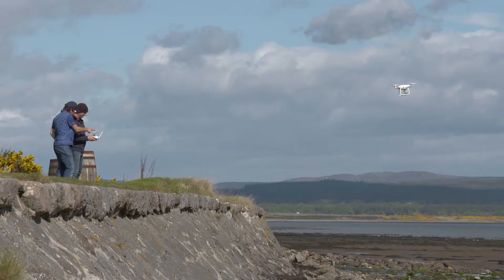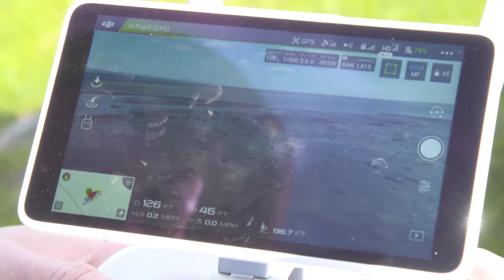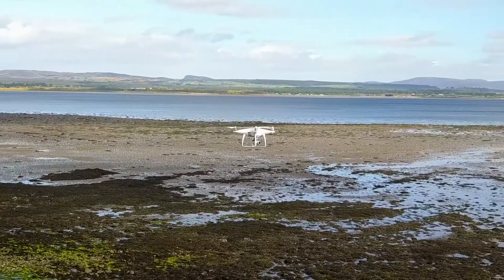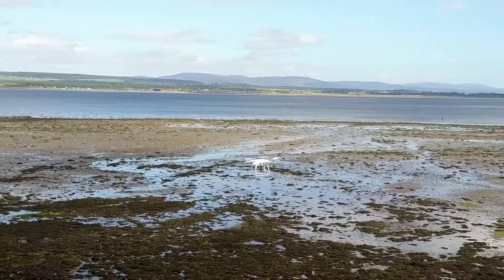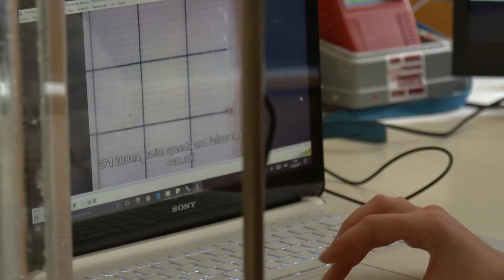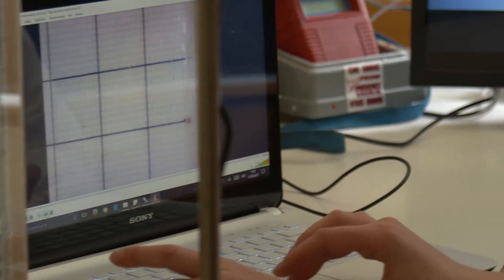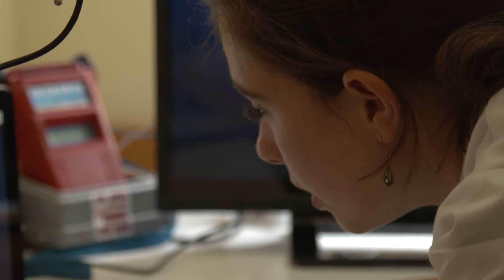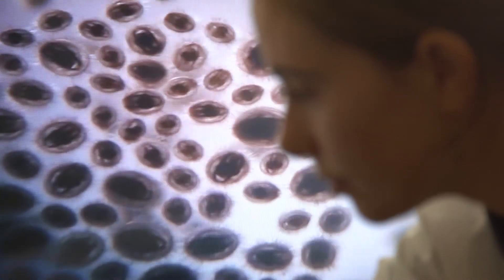Heriot-Watt University DEEP research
Heriot-Watt PhD students Ana Rodriguez and Ashley Cordingley tell us more about their work on the DEEP initiative.